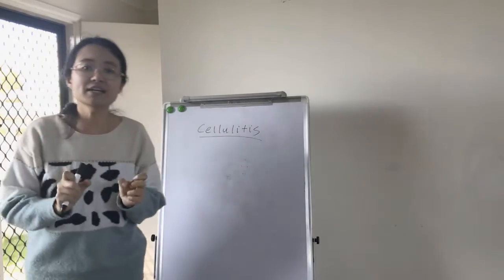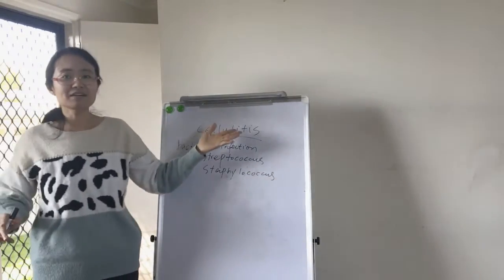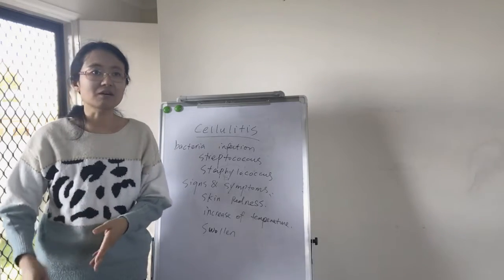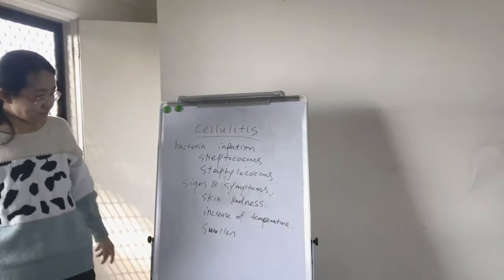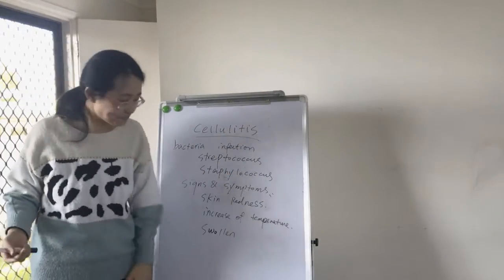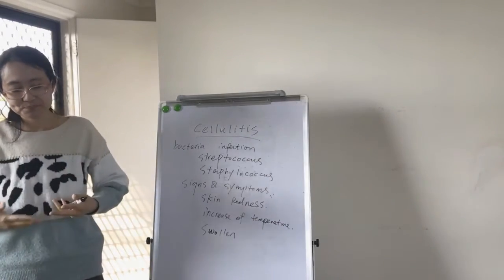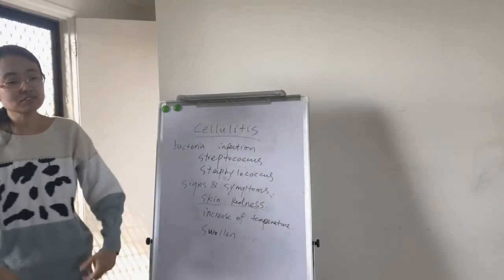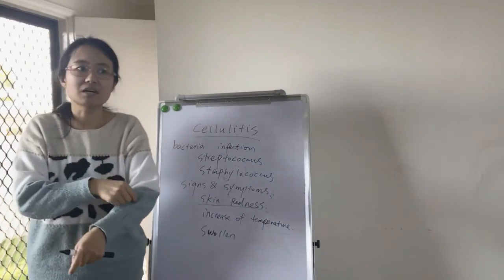What is Cellulitis-Brief and simple explanation